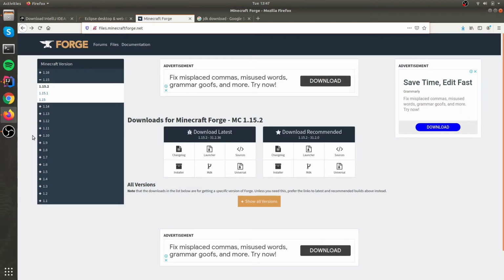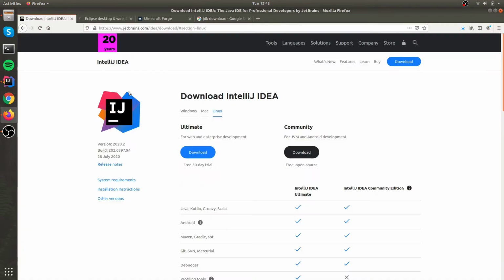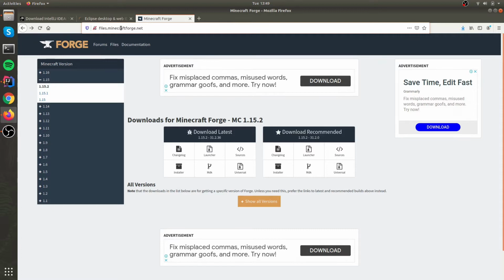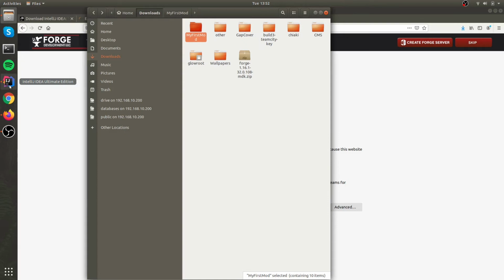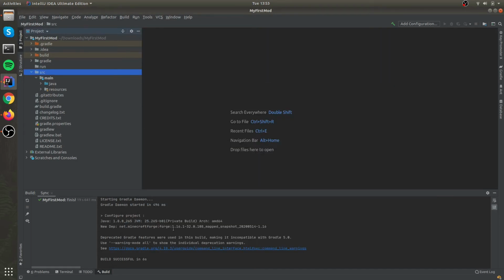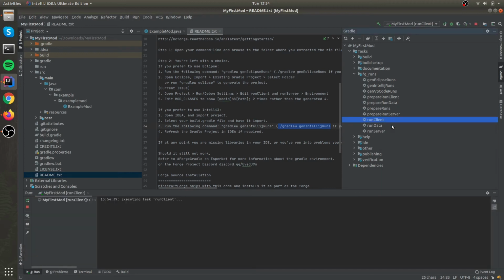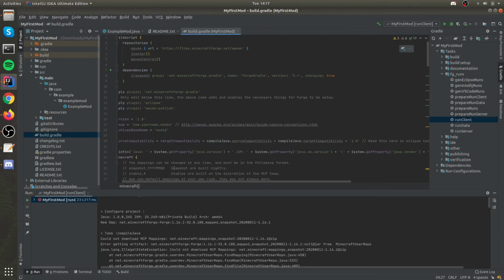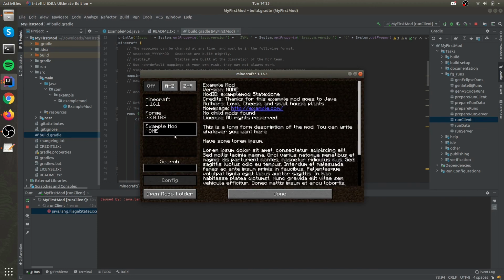Minecraft 1.16.1 Modding Tutorial- Episode 1 - Setup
New series on mod development using Minecraft Forge, for v1.16.1.
Note, to find out the latest mapping file for build.gradle, go to the Forge Discord server and send "!mcpv" to the forge-bot.

Intro - erf
During - onceagain
Outro - highoctane